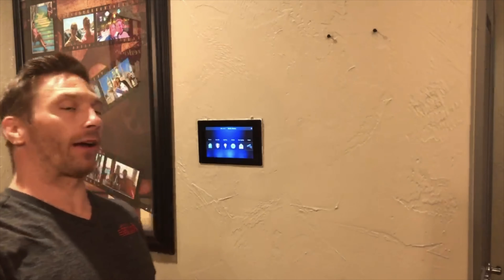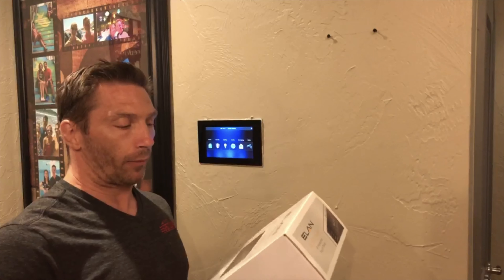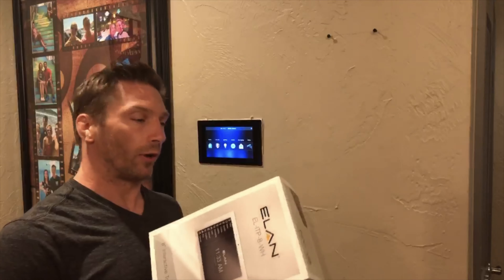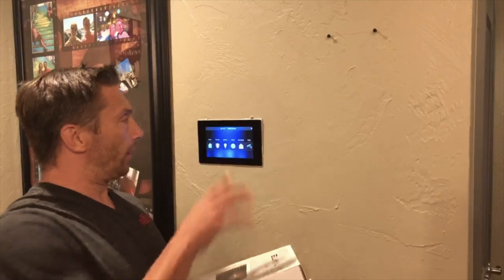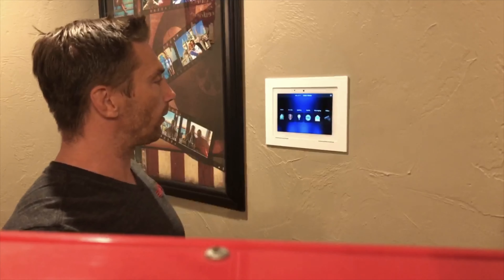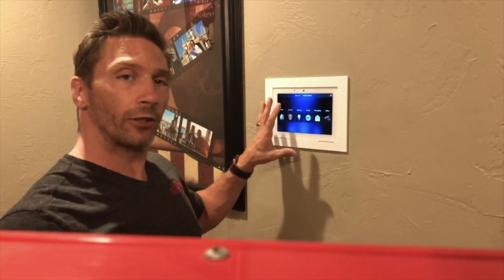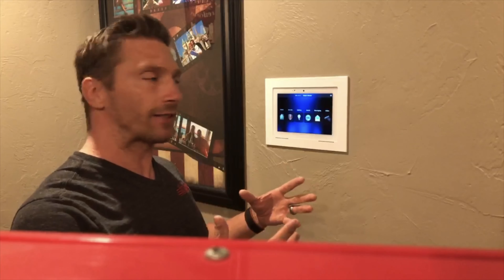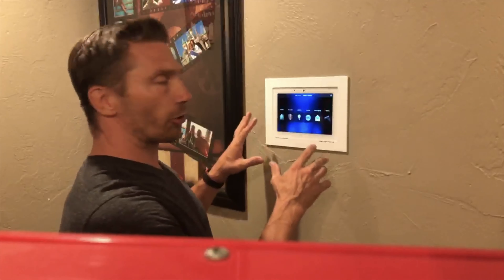ELAN 8-inch Touch Panel Installation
Great Choice AV owner, David, replaces a 7-inch touch panels with an 8-inch panel.  This awesome product comes with Alexa and uses facial recognition!  Check back later for an update video where David will show us the features of the ELAN 8-inch intelligent touch panel.  If you want to check the specs for this product you can check out this
While your clicking links, go ahead and check out our Facebook